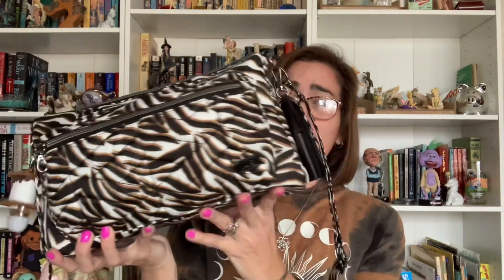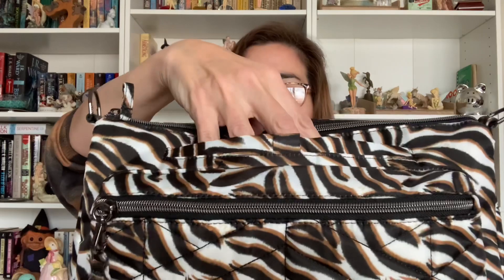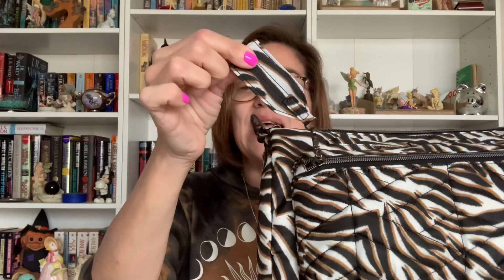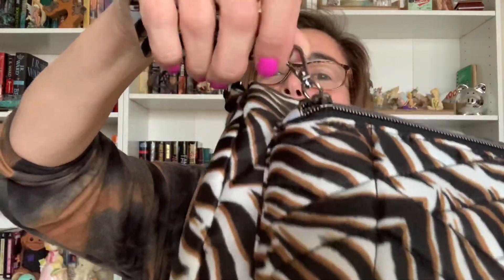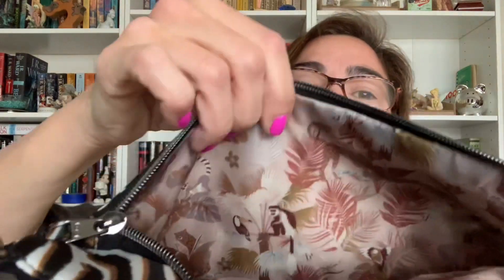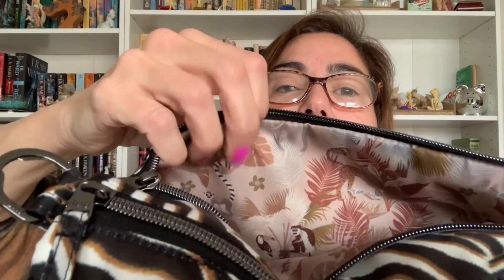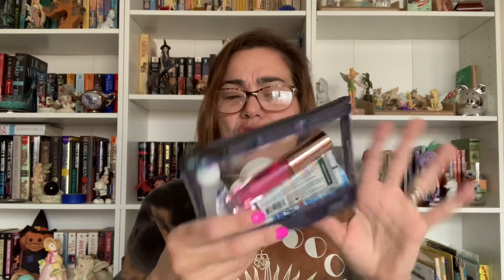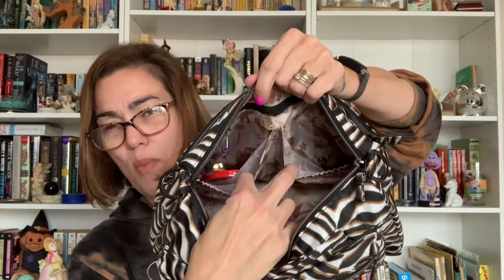Lug Stretch Walkthrough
Just my walkthrough and two cents about one of Lug’s newer bags, The Stretch.